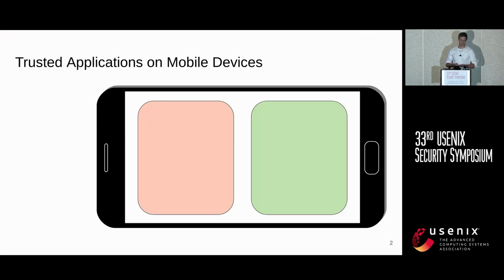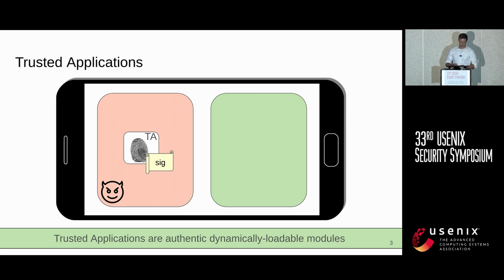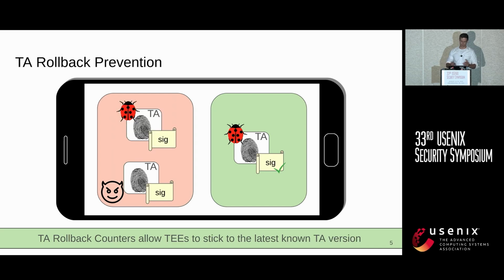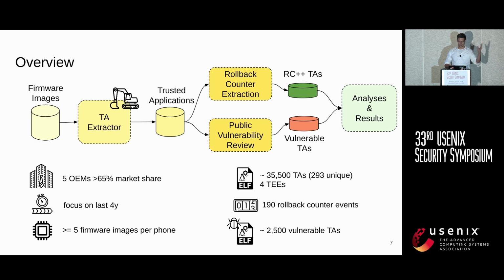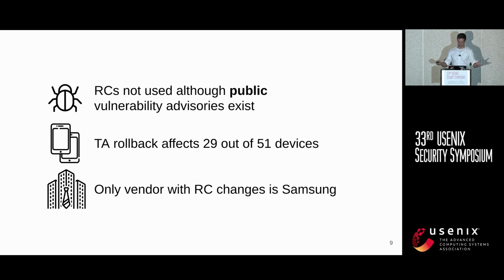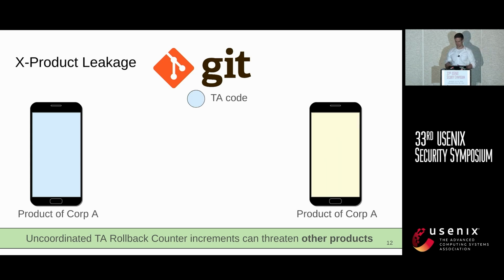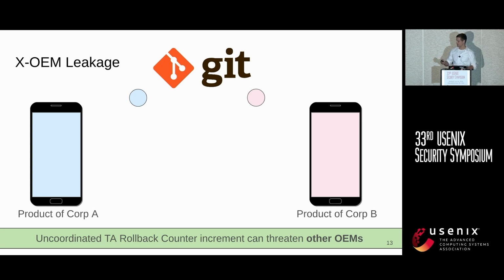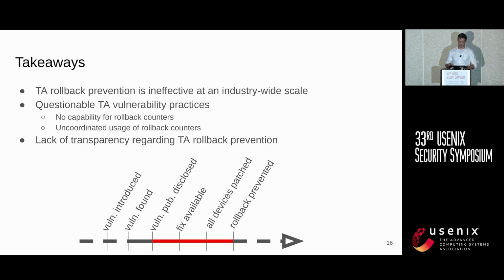USENIX Security '24 - Spill the TeA: An Empirical Study of Trusted Application Rollback...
Spill the TeA: An Empirical Study of Trusted Application Rollback Prevention on Android Smartphones

Marcel Busch, Philipp Mao, and Mathias Payer, EPFL

The number and complexity of Trusted Applications (TAs, applications running in Trusted Execution Environments—TEEs) deployed on mobile devices has exploded. A vulnerability in a single TA impacts the security of the entire device. Thus, vendors must rapidly fix such vulnerabilities and revoke vulnerable versions to prevent rollback attacks, i.e., loading an old version of the TA to exploit a known vulnerability.

In this paper, we assess the state of TA rollback prevention by conducting a large-scale cross-vendor study. First, we establish the largest TA dataset in existence, encompassing 35,541 TAs obtained from 1,330 firmware images deployed on mobile devices across the top five most common vendors. Second, we identify 37 TA vulnerabilities that we leverage to assess the state of industry-wide TA rollback effectiveness. Third, we make the counterintuitive discovery that the uncoordinated usage of rollback prevention correlates with the leakage of security-critical information and has far-reaching consequences potentially negatively impacting the whole mobile ecosystem. Fourth, we demonstrate the severity of ineffective TA rollback prevention by exploiting two different TEEs on fully-updated mobile devices. In summary, our results indicate severe deficiencies in TA rollback prevention across the mobile ecosystem.